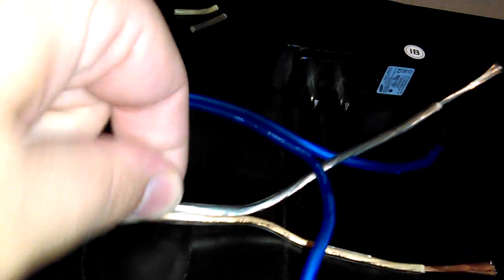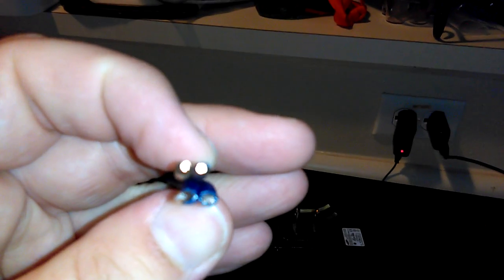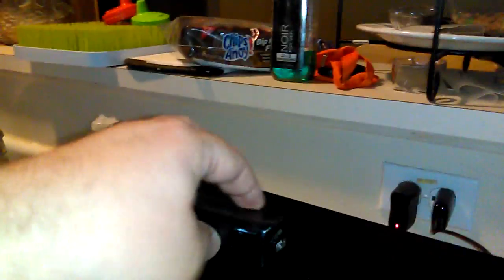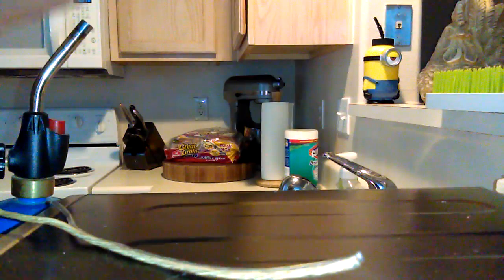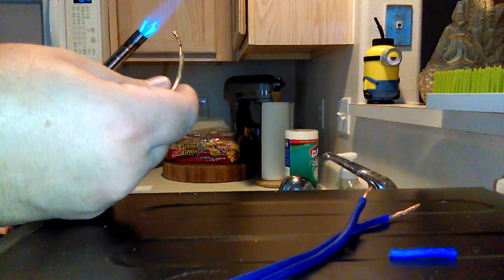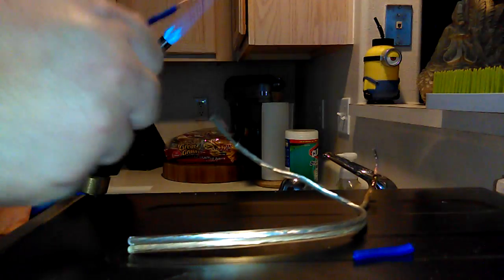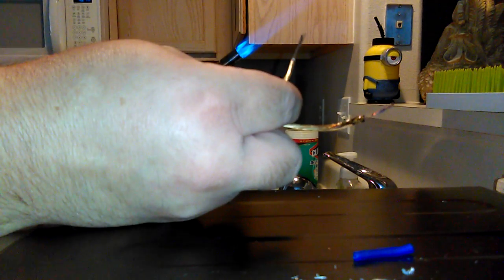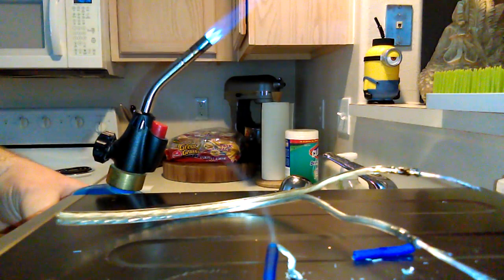Cca Vs OFC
Quick tutorial on cca wire 14awg blue Vs OFC 16AWG CLEAR/TINNED CLEAR STINGER!

THESE ARE MY THOUGHTS & YOULL HAVE YOURS, IM SIMPLY SHOWING

2 WIRES & THEIR HEAT RESISTANCE

ONE CCA & ONE OFC

I MAY HAVE CALLED THE STINGER CLEAR 16AWG SPEAKER WIRE CCA BY ACCIDENT & I APOLOGIZE.

THE BLUE 14GAGE IS INDEED CCA 100% ALUMINUM SPEAKER WIRE. NOT THE OFC CLEAR!